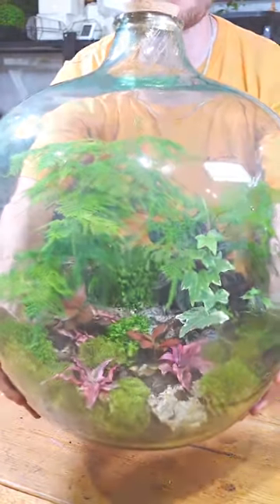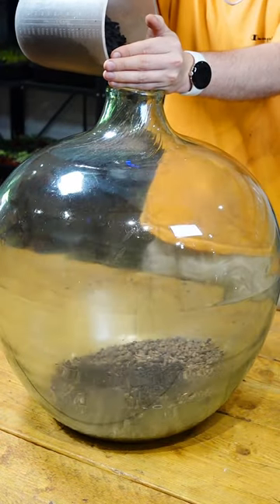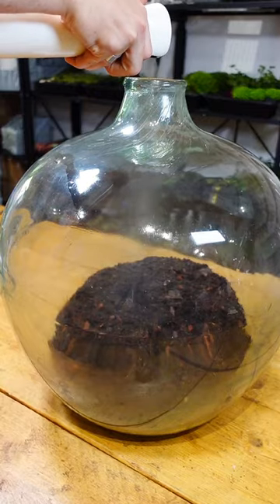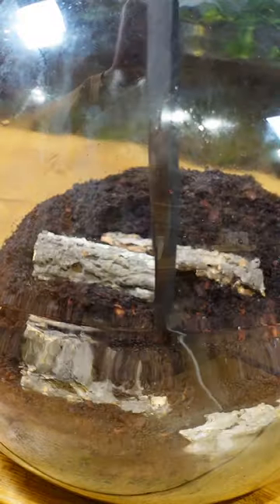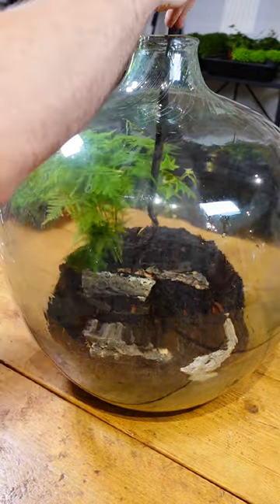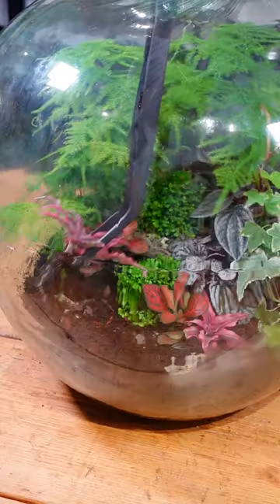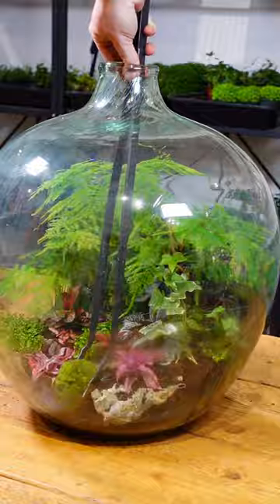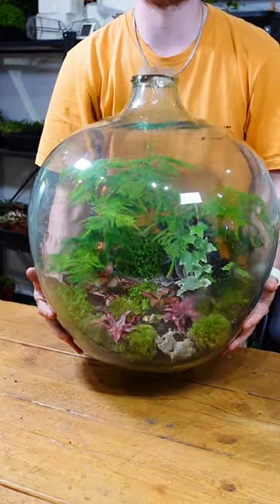I Turned a GIANT Vintage Carboy Into a Tropical Ecosystem